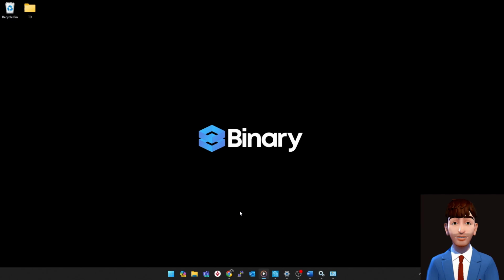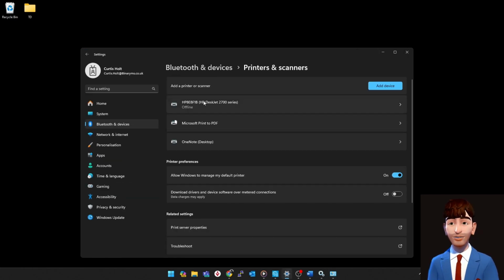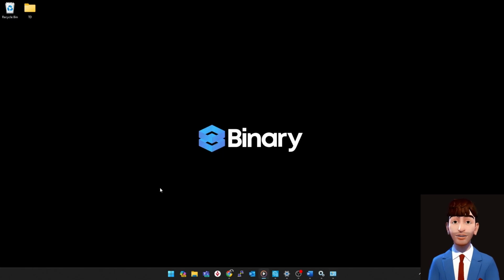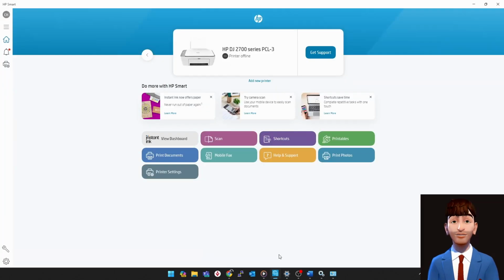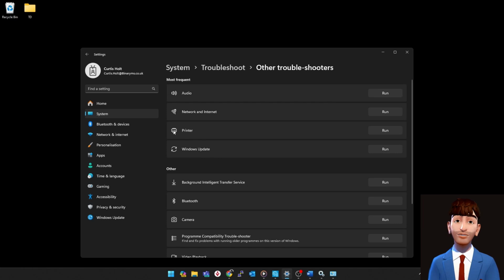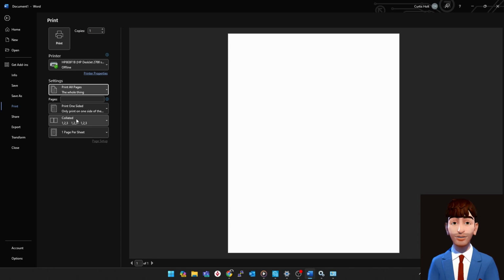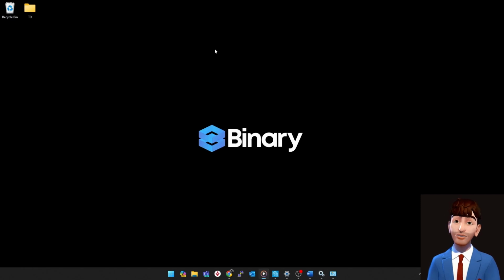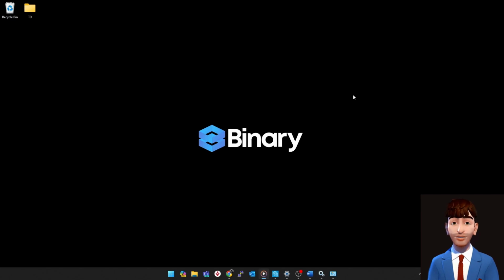Common Printer Issues & How To Fix Them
In this video we're covering the basic printer issues that we often see and showing how to resolve them.